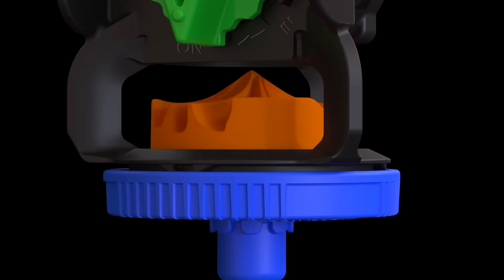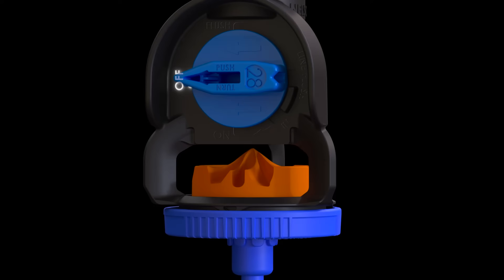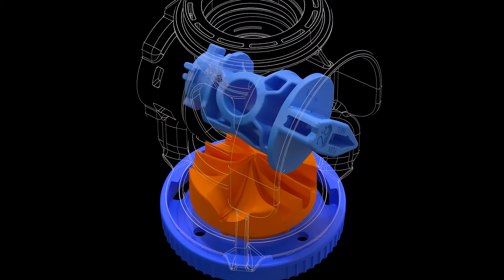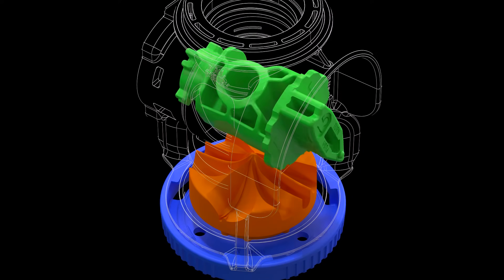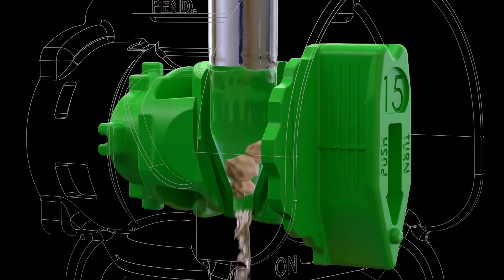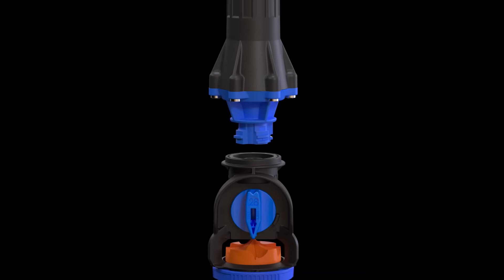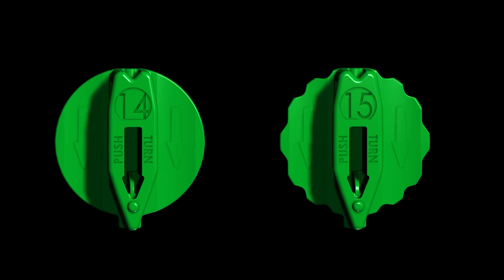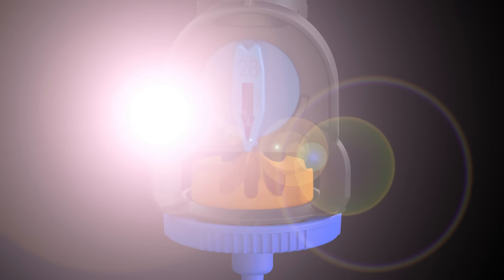Center Pivot Perfection: Nelson 3030 Series Sprinkler & 3NV Nozzle for Total Sprinkler Control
The revolutionary Nelson 3NV nozzle and the 3030 sprinkler gives the grower complete control of his center pivot or linear sprinkler system. Easily shut the sprinkler off, flush the nozzle and line flush the drop all while the full system is operating and under pressure. Saves labor and time. Keeps the irrigation system running at peak efficiency with minimal effort. Winner of the  2015 Irrigation Association New Product contest.